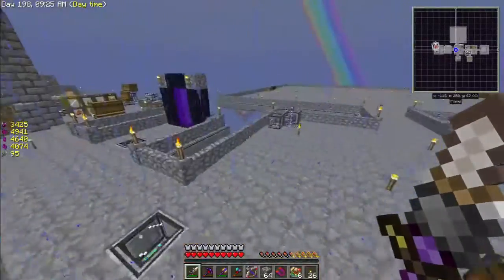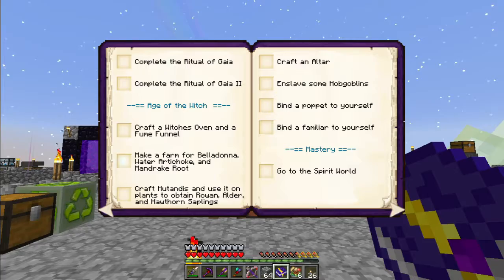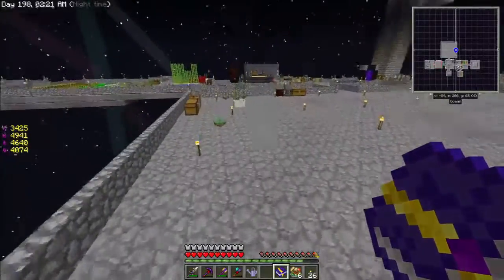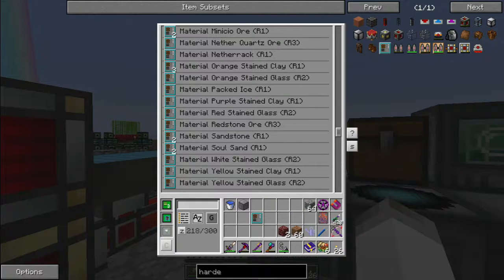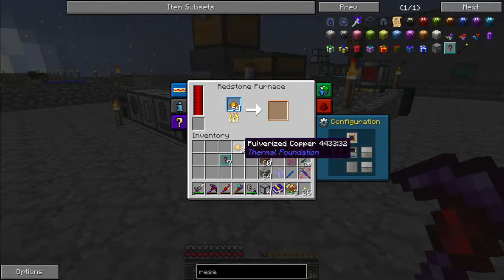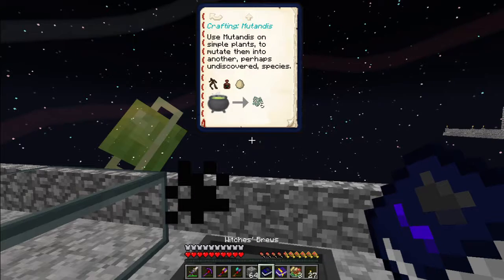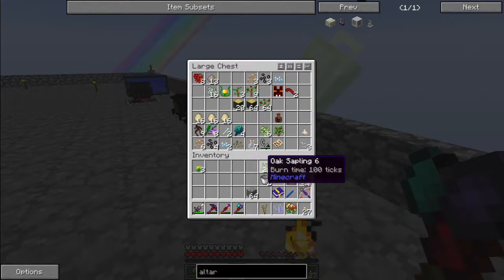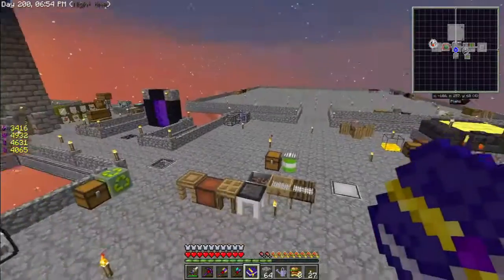Sky Factory -- Episode 38: Witchery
In this episode, we begin taking on the Witchery mod and try to get a basic start of this magical practice going!

Sky Factory 2.5 is a skyblock world with a bunch of fun mods!  Get it on the Feed the Beast Launcher